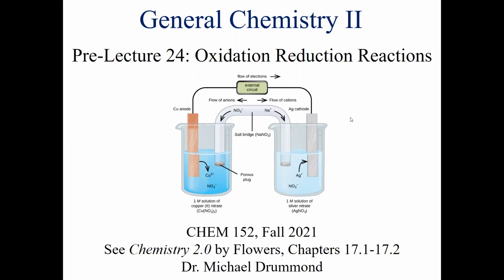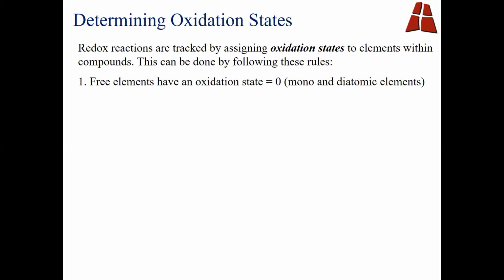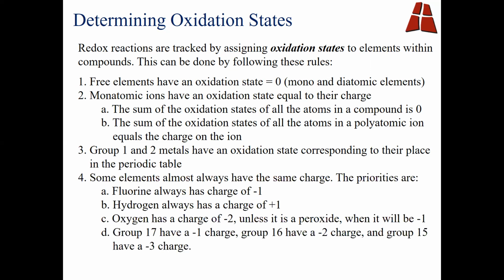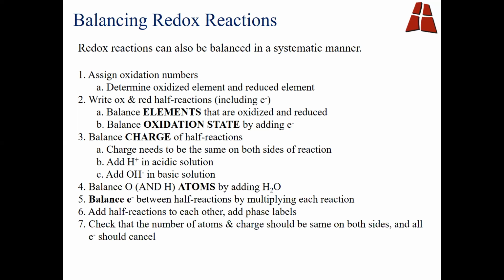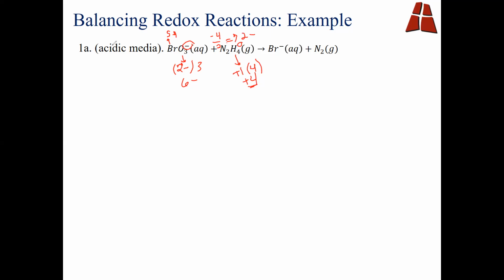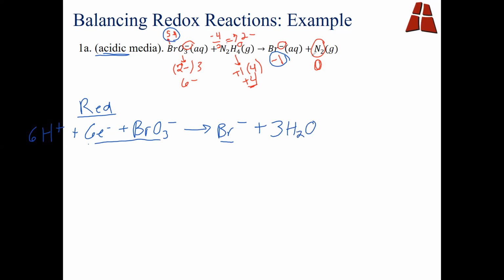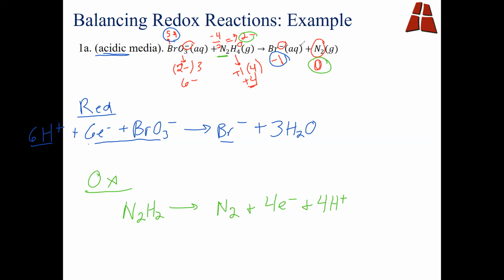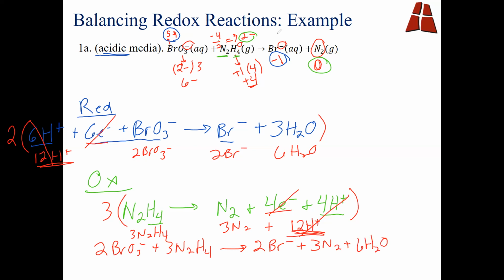Fa21-CHEM152-Pre-Lecture 24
Introduction to redox reactions